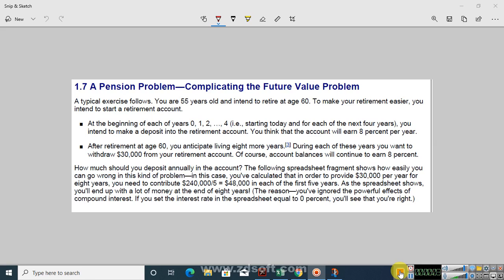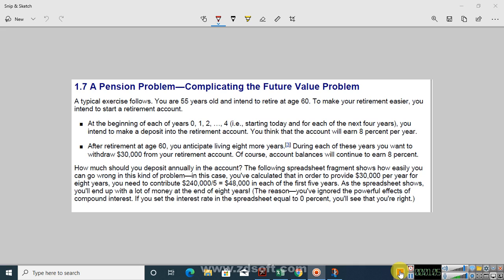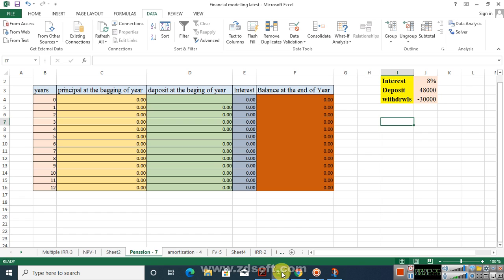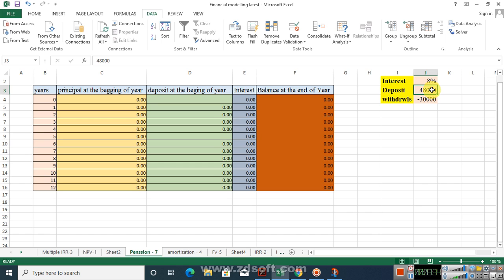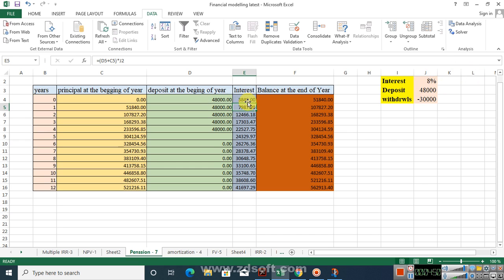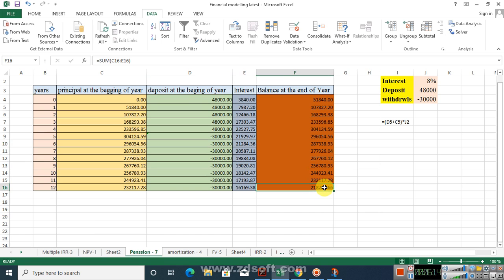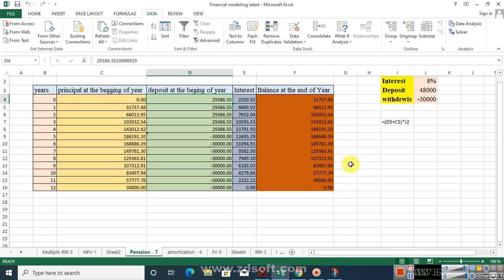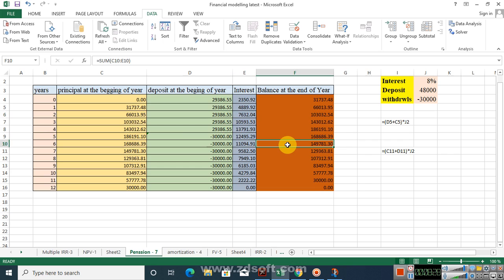Pension fund Calculator in Excel, Financial modelling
Pension and computation Calculator in Excel, Financial modelling
This teaches you how to use the FV() Future Value function in excel in order to calculate how much a savings or retirement plan will be worth in so many years.  This is a simple example and assumes annuity like payments.  You will learn how to do this on an annual basis and then how to modify that to work for any number of deposits per year or period.